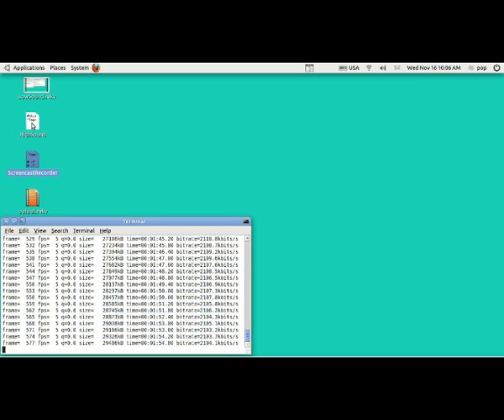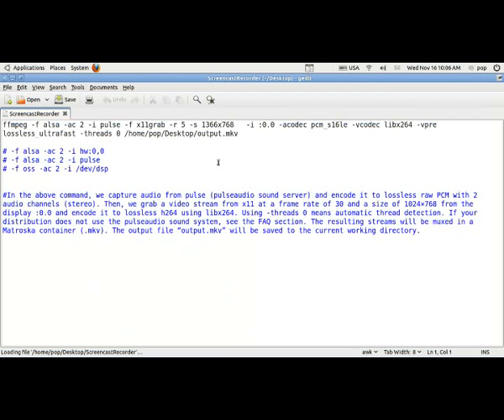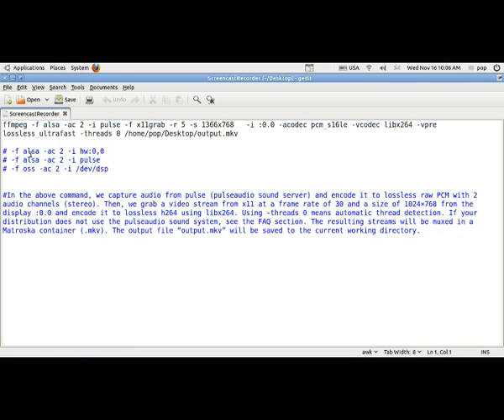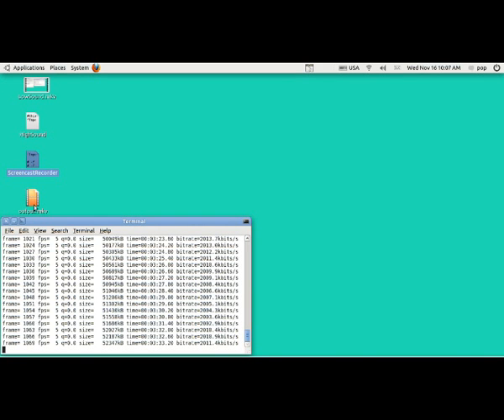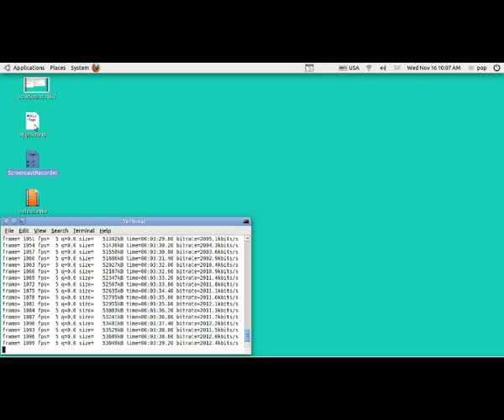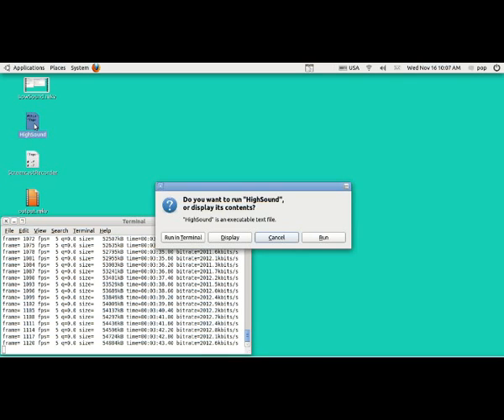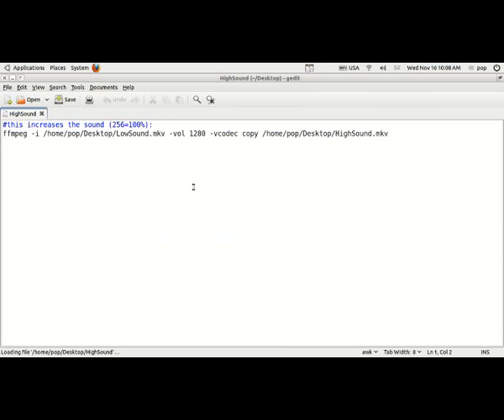Ubuntu Basics INCREASE VIDEO VOLUME WITH FFMPEG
"ffmpeg -i /home/user/Desktop/lowSound.mkv -vol 2560 -vcodec copy /home/user/Desktop/HighSound.mkv" can be used as a post-processor to increase the sound of a video.  256=100%  2560 would increase the sound ten times over.  It is extremely fast, only taking a couple seconds.  It can be used on audio-only files or audio-with-video.  Installing FFMPEG is a bear,  You have to go to the procedures listed for downloading FFMPEG at "proper screencasting"